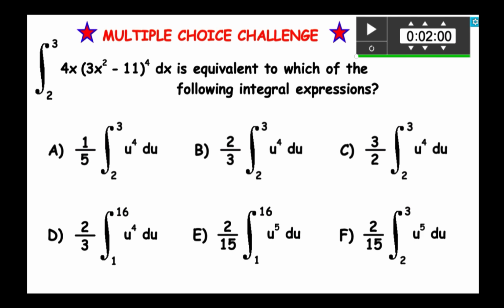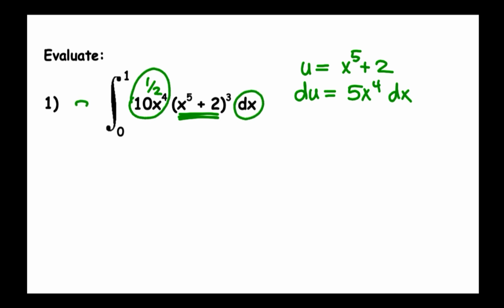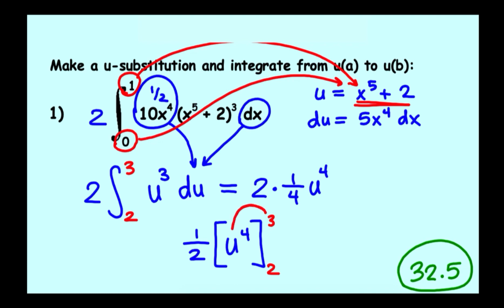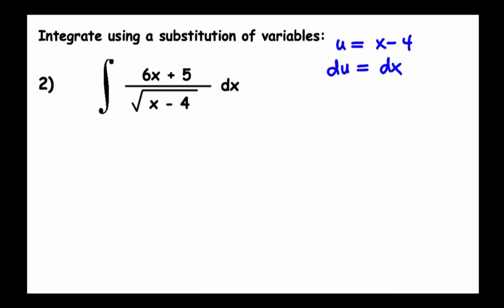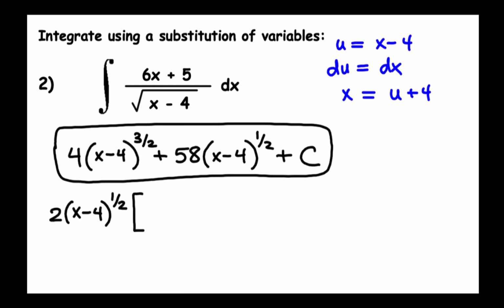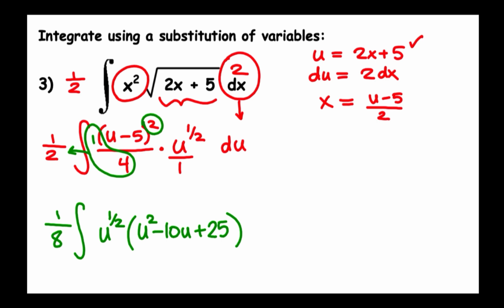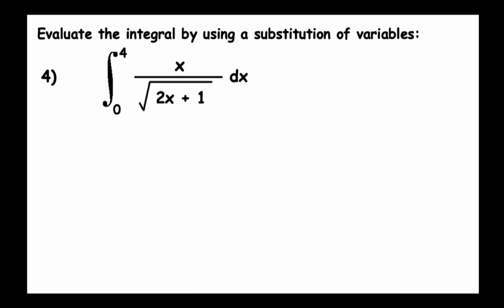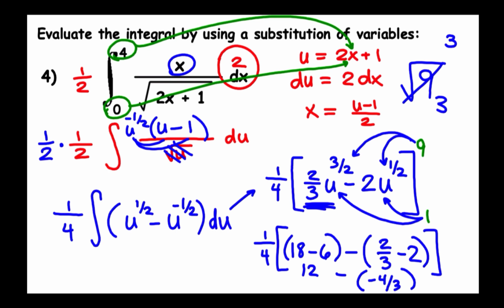AB BC 4G